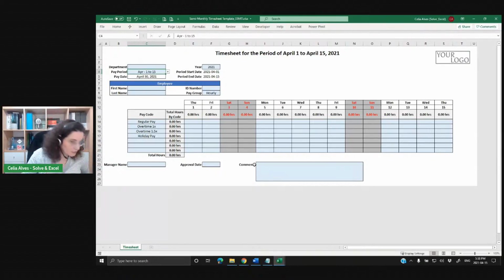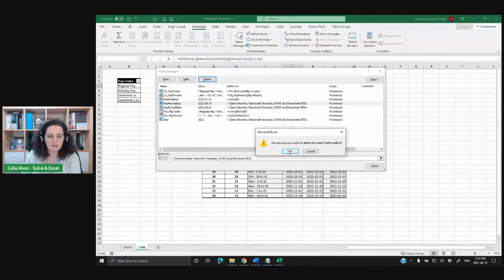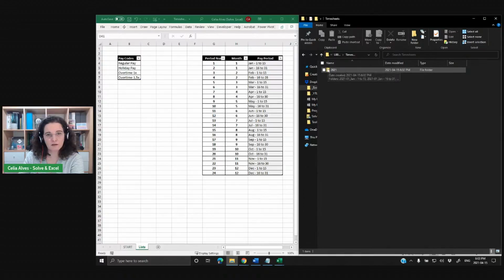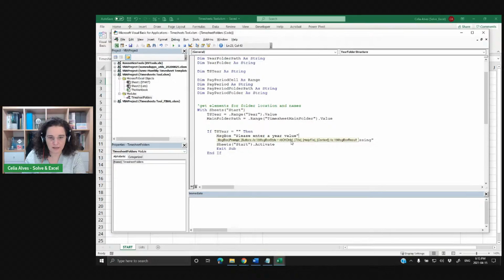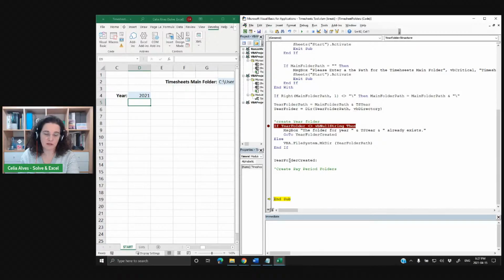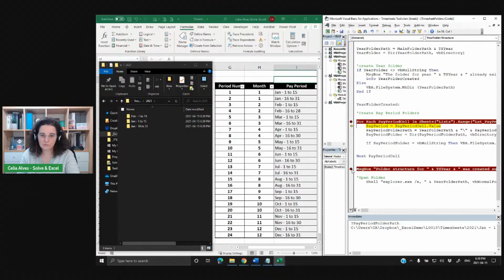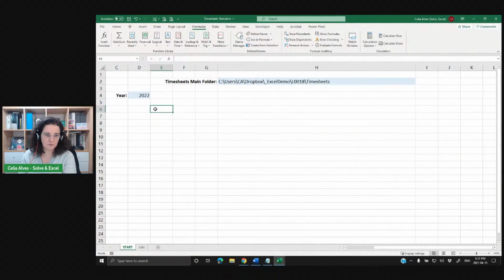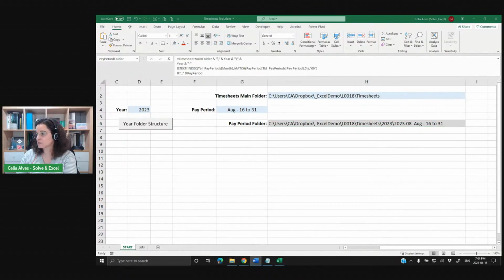Timesheet Perpetual Template and Data Processing System | Part 2 - Folder Structure with VBA - L0018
In this series of three  classes, we will build a Timesheet System that includes:
Part 1 - a timesheet template in Excel with titles and dates that update automatically for the year and pay period selected
Part 2 - a VBA program to create automatically all the folder structure where each pay period's timesheets are to be saved
Part 3 - the ETL portion with Power Query will take care of the data gathering and transformation to calculate the total amount to pay considering each employee's hourly rate.

Get access to the EXERCISE FILES by joining our Telegram Group